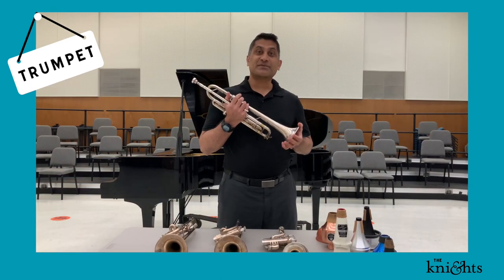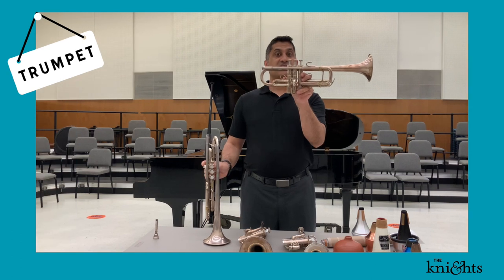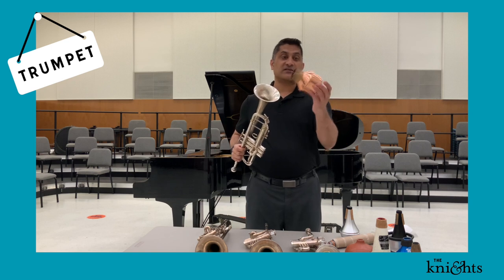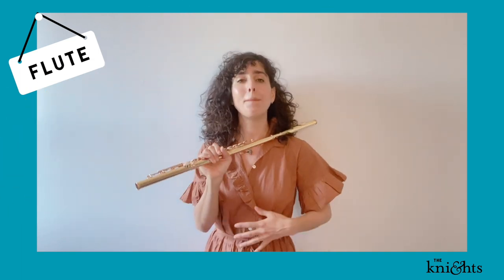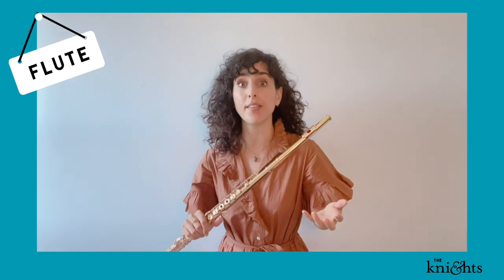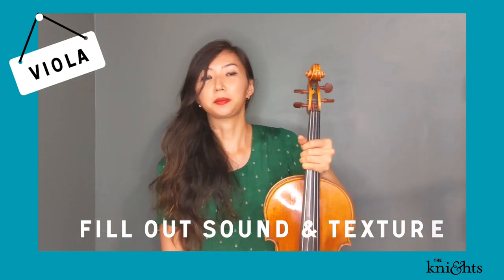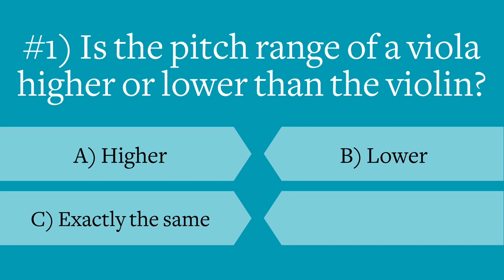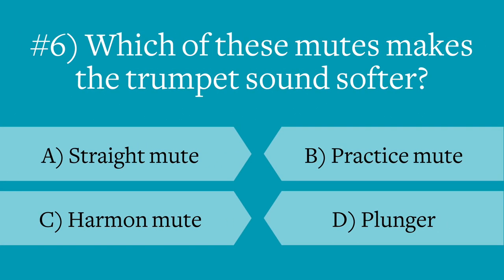The Knights - Musical Chairs: Trumpet, Flute, & Viola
The Knights
Summer Family Programming

Sycil Mathai, Trumpet
Alex Sopp, Flute
Mario Gotoh, Viola
Margaret Dyer Harris, Education Coordinator
Eric Jacobsen, Artistic Director
Colin Jacobsen, Artistic Director
Nicole Murray, Digital Designer

Musical Chairs is made possible by generous support from the Wolfensohn Family Foundation, in memory of Elaine Wolfensohn.

The Knights’ 2021 education initiatives are made possible through generous support from:
Howard Gilman Foundation
National Endowment for the Arts
New York State Council on the Arts
New York City Department of Cultural Affairs
Fan Fox and Leslie R. Samuels Foundation
Gladys Krieble Delmas Foundation